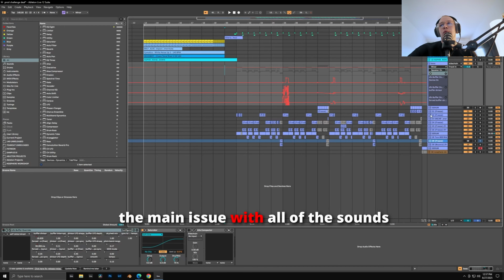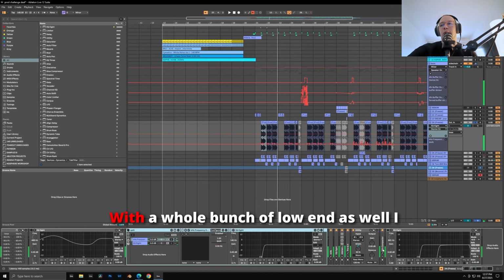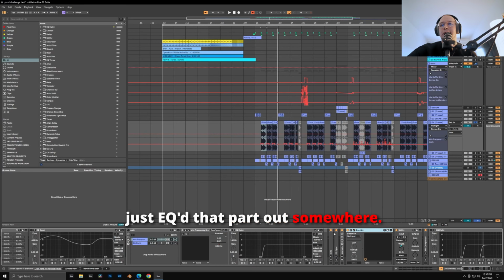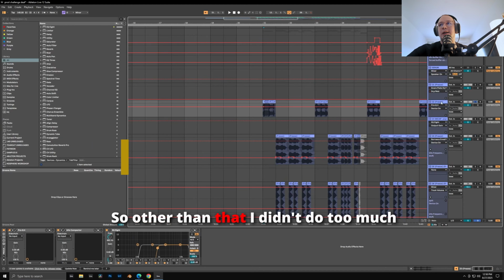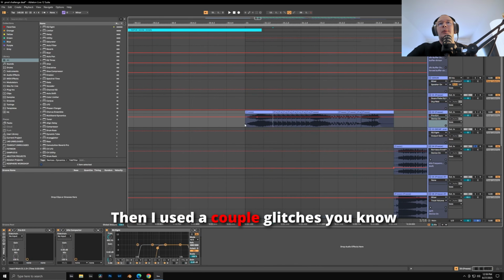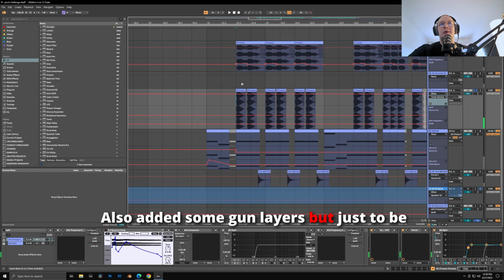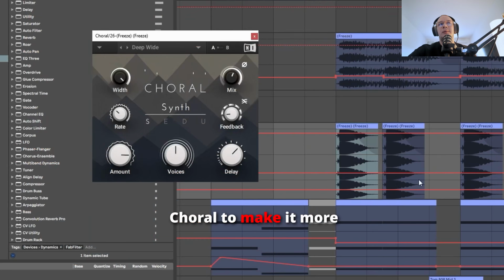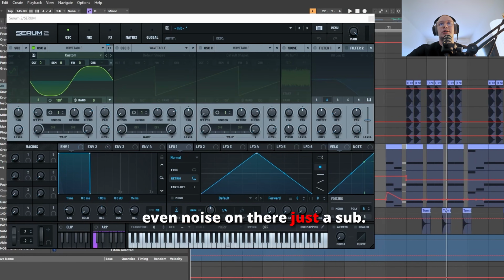FIXING THE MESS